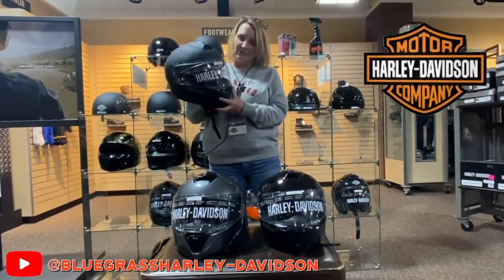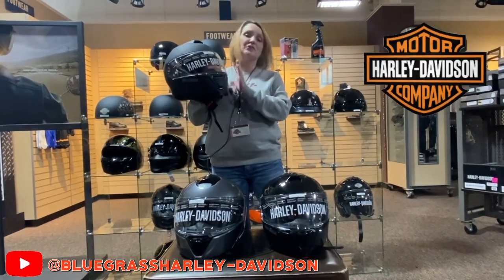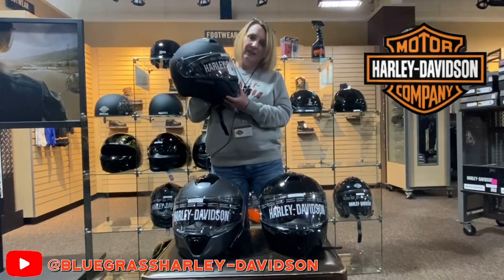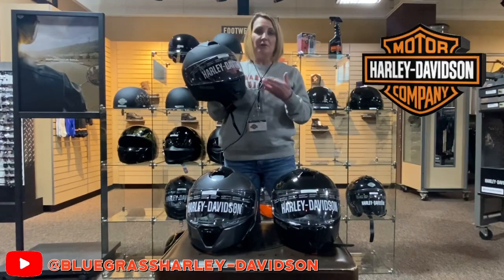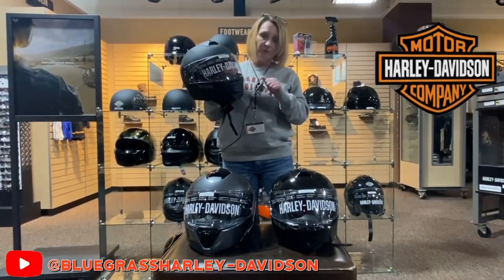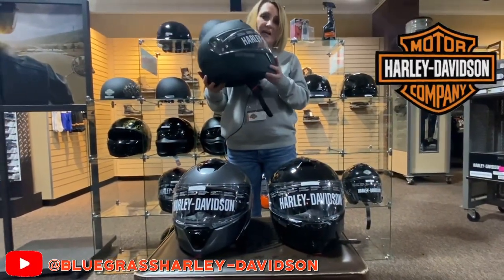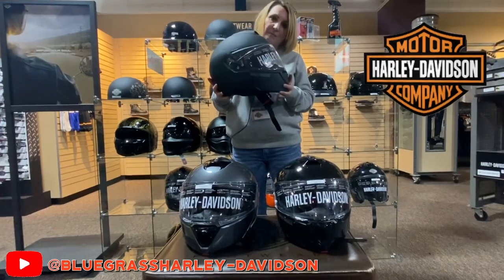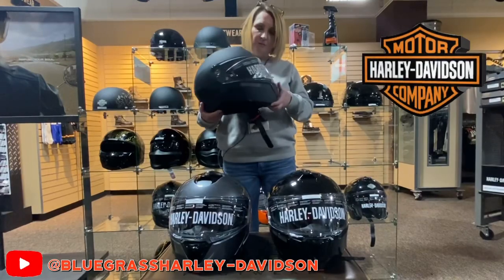Harley-Davidson Capstone Riding Helmet